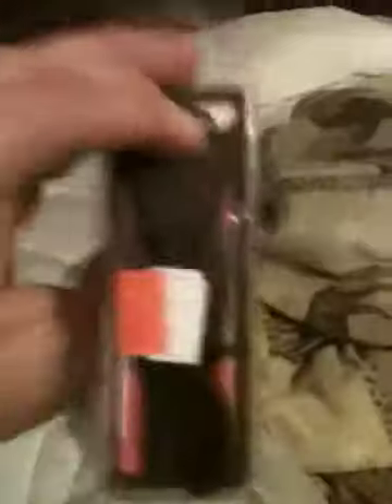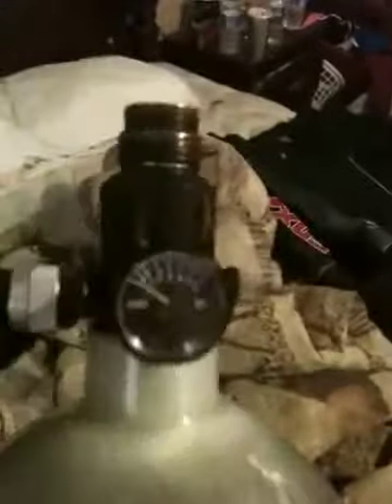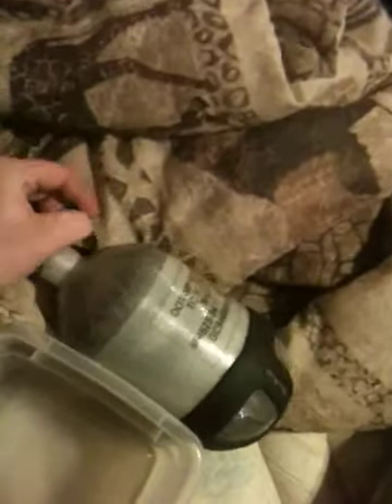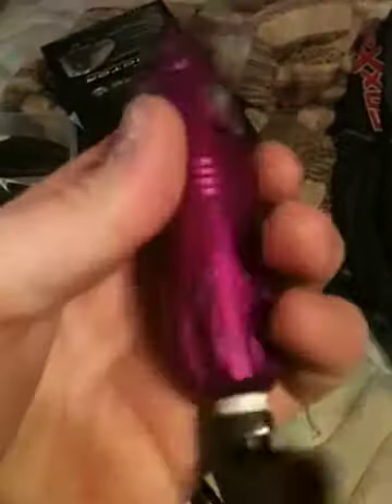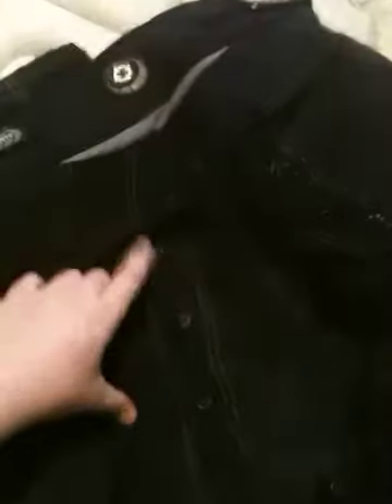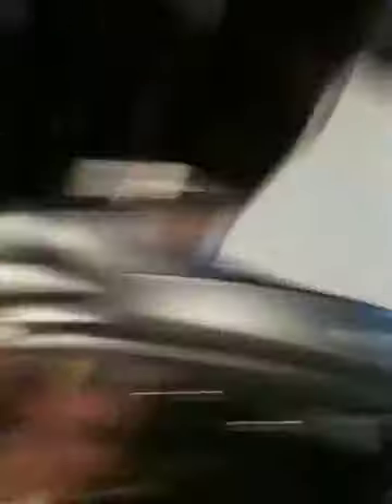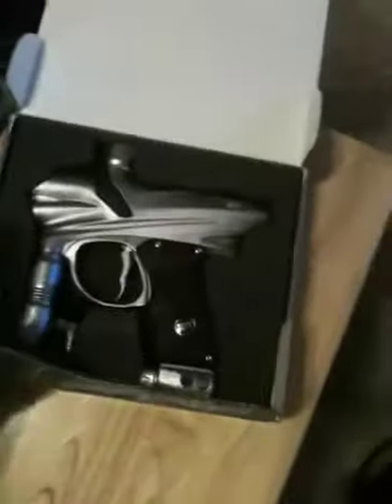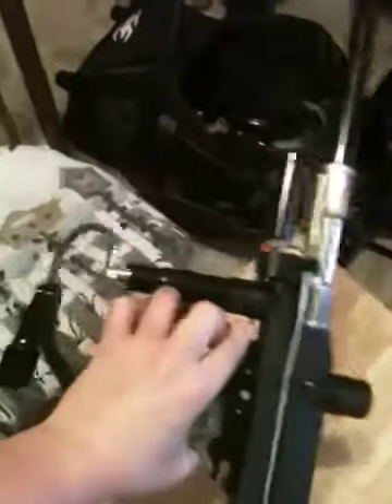gearbag sale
I have a number of things going on right now and need to slim down on the paintball stuff.